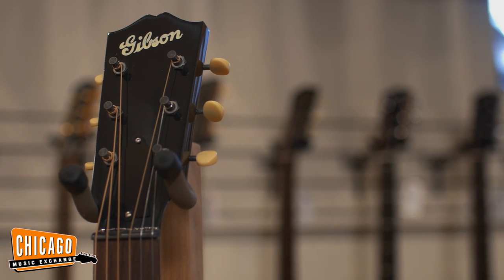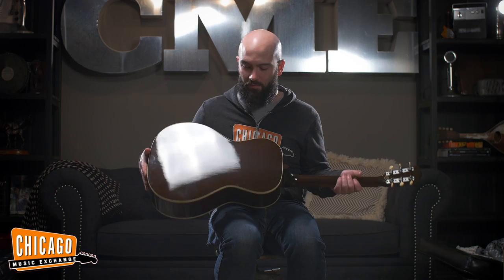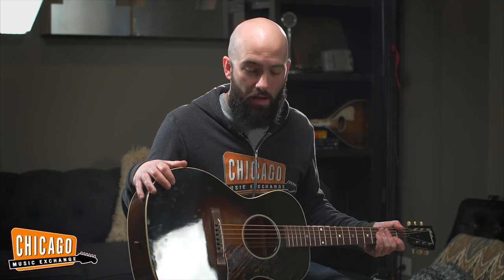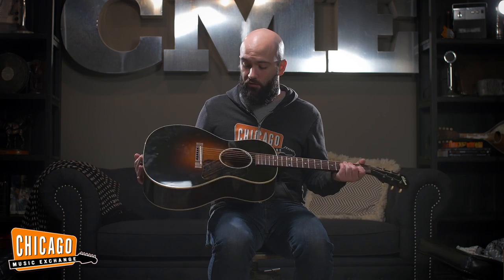Gibson Montana 1937 L-00 Legend I CME Gear Demo | Karl Neurauter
Krazy Karl shows off our newest Gibson eye candy: the Gibson Montana 1937 L-00 Legend.  Spec'd after Lee Roy Parnell’s original 1937 L-00, Gibson has gone the extra mile to recreate the Legend.

A rare glimpse of a historic style 1937 L-00 Legend with a classic look and sound. This Limited Edition L-00, with its narrow waist and shoulders produces a focused, resonant, remarkably full sound with a rich low end. Crafted from solid mahogany and a Thermally Aged Adirondack red spruce top. This allows us to replicate the aging process on the cellular level for that legendary L-00 vintage sound and appearance. Both the top and back bracing are hand glued using hot hide glue as well as cloth stays on the ribs.

Only 30 handmade instruments will be available for November 2016 limited edition hand built in Bozeman, Montana. Ships with a Certificate of Authenticity.

Gear used:
Gibson Montana 1937 L-00 Legend
Earthworks Microphone

Chicagomusicexchange.com